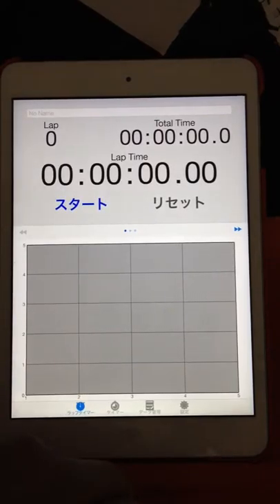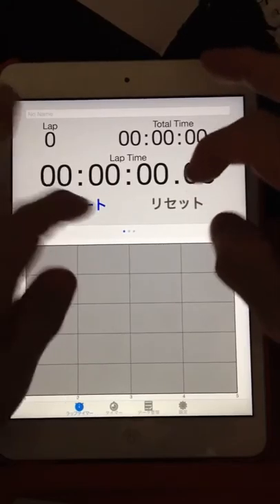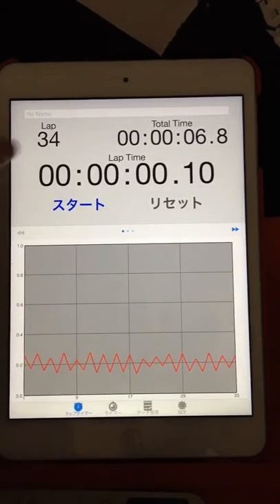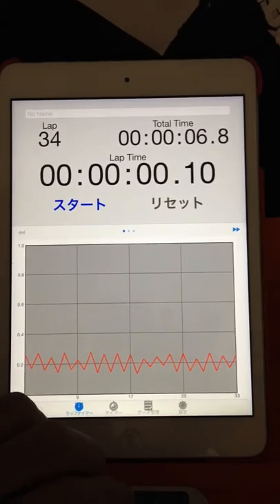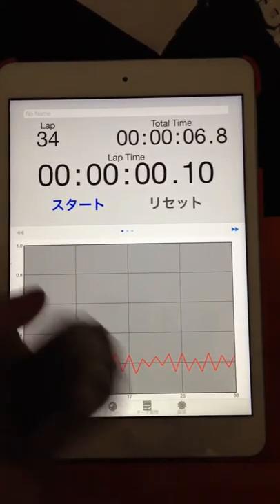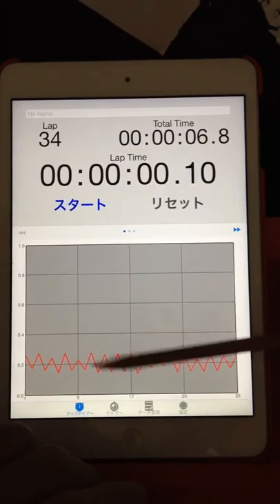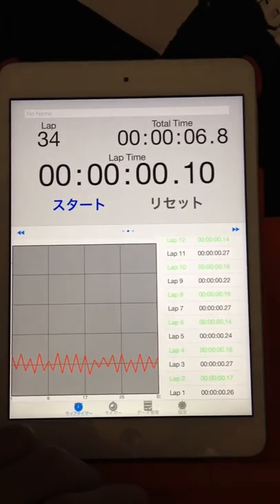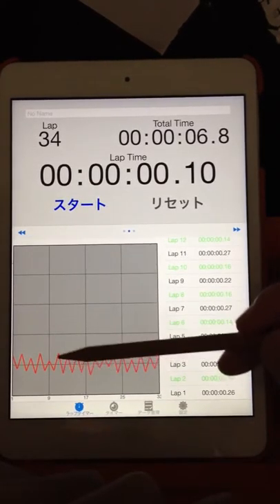2015.10.02 "every morning experiment on timing progression" by Aratori